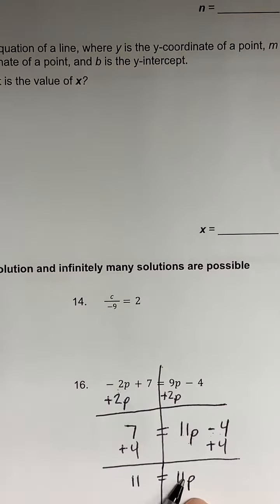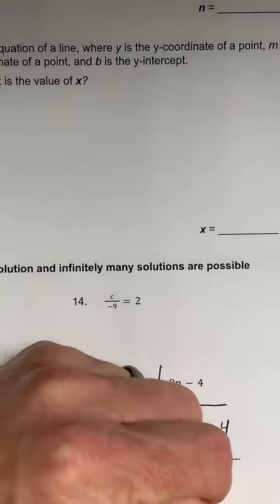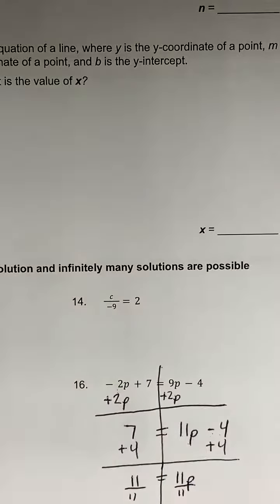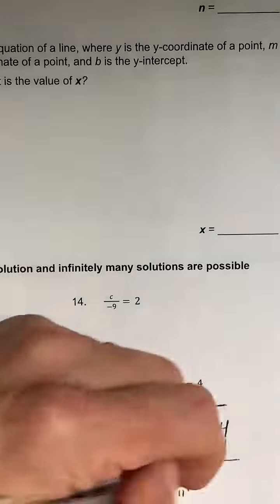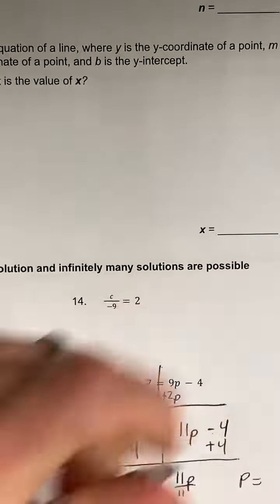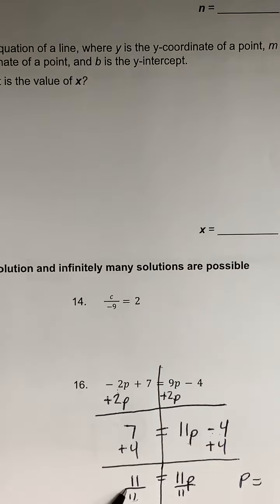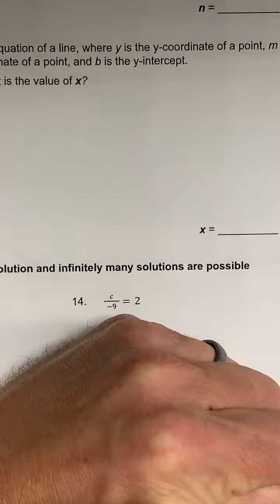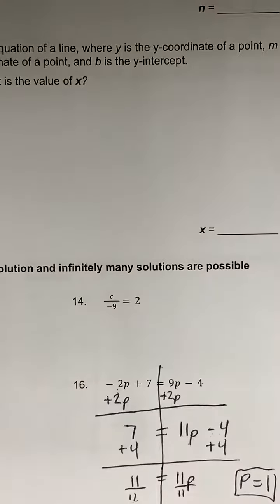Unit 2 Video Review Algebra 1 #16 (In English)